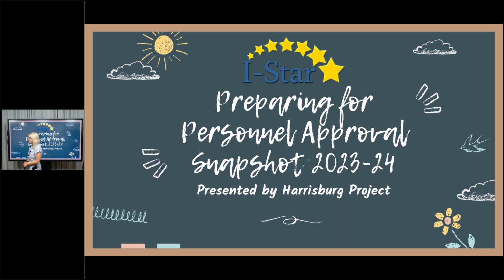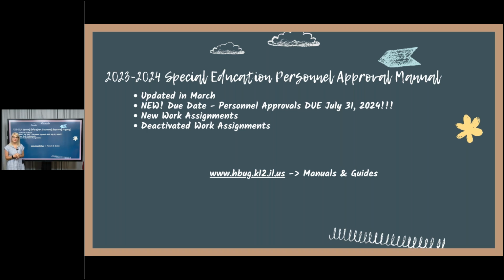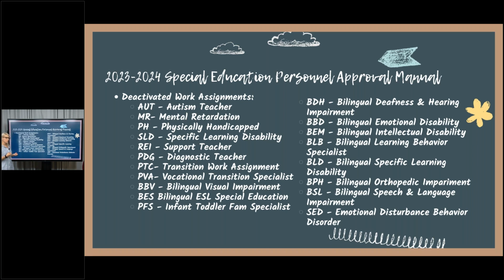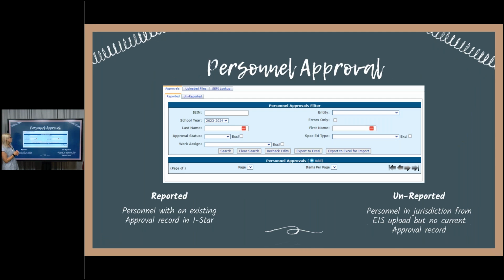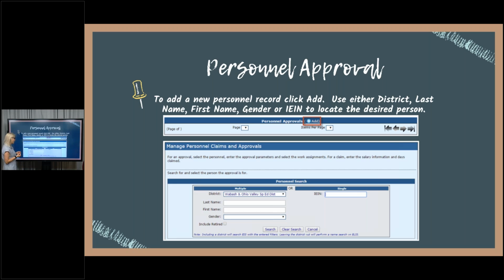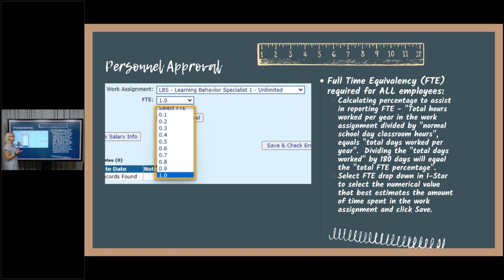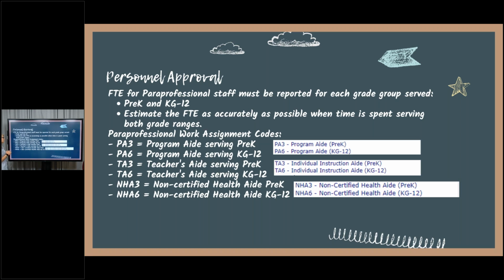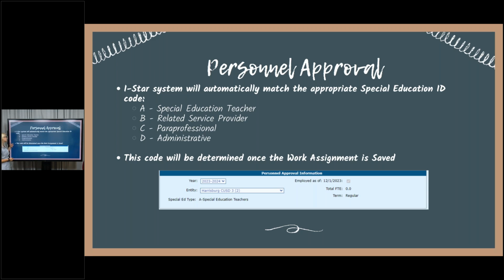Preparing for Personnel Snapshot in I-Star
This video discusses Personnel Approvals in I-Star and how to prepare for the upcoming Personnel Snapshot.

PDF: Preparing_for_Personnel_Snapshot_in_I_Star_23_24.pdf